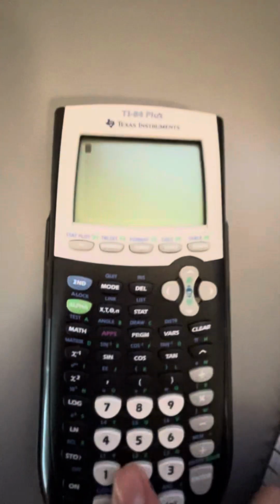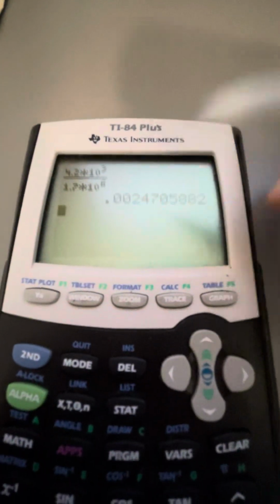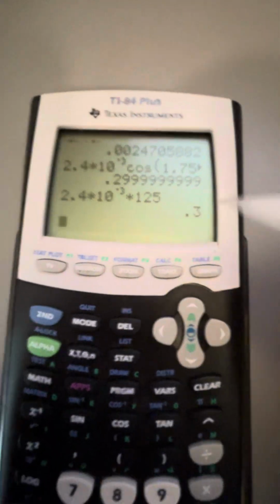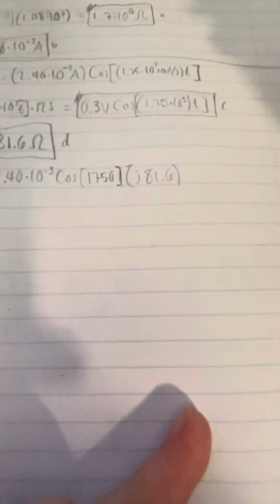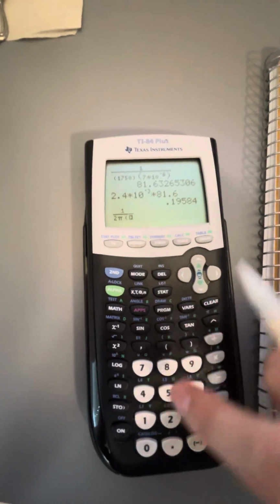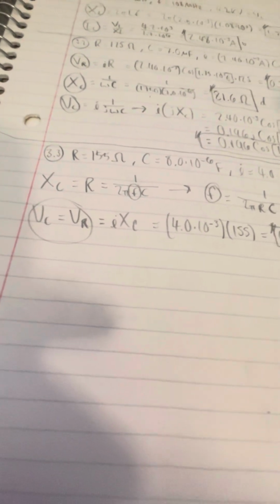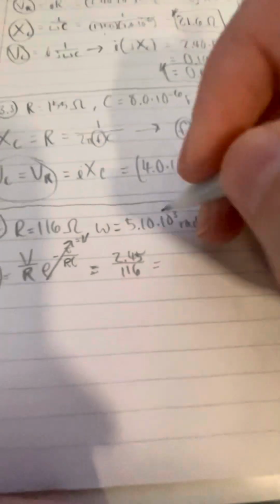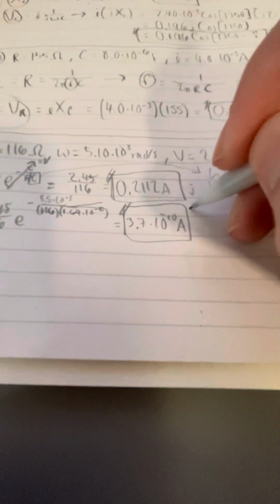PHY2049-15621 Exam Ch.31-32